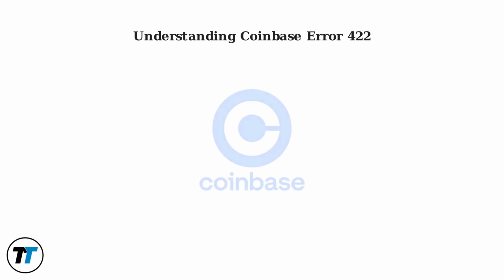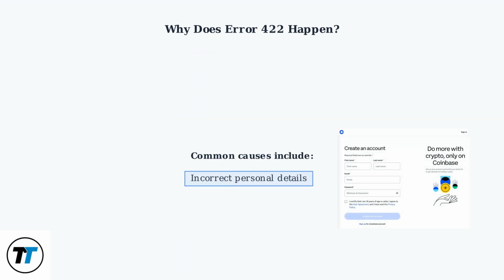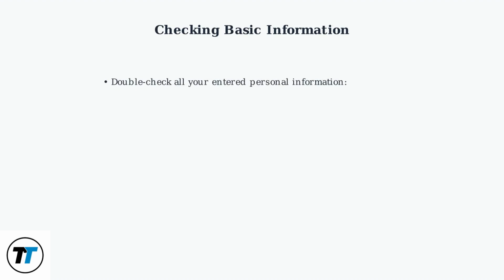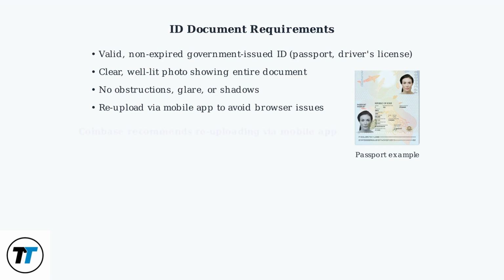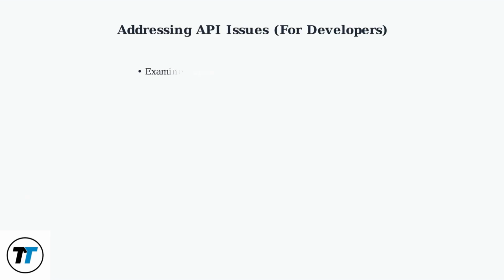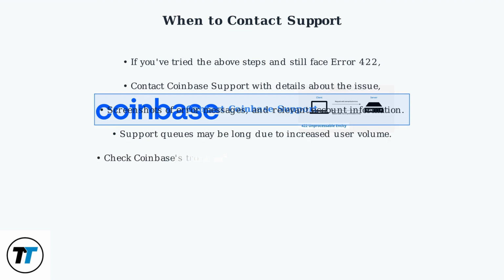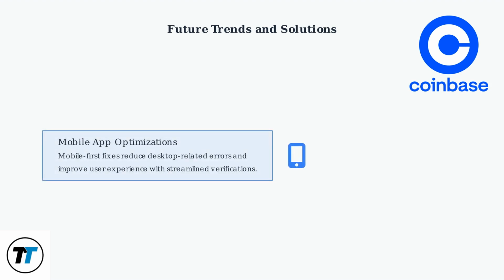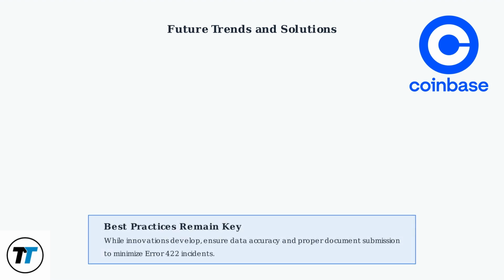How To Fix Coinbase Error Code 422 – Invalid Request, KYC Issues & Form Validation Errors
Learn how to fix Coinbase Error Code 422. This simple guide explains invalid request errors, KYC issues, and form validation problems, with steps to submit information correctly and resolve the error. Perfect for beginners and anyone facing Error 422 on Coinbase.